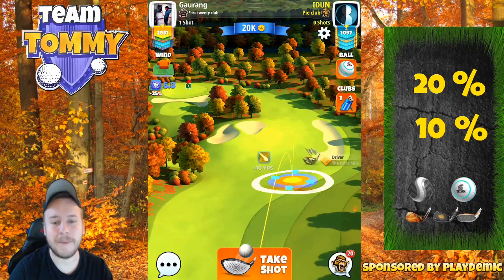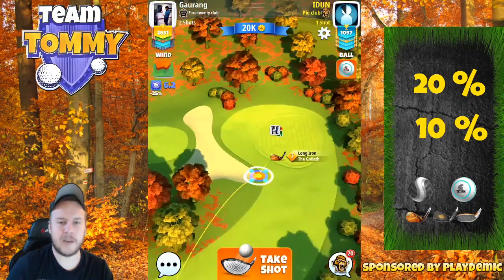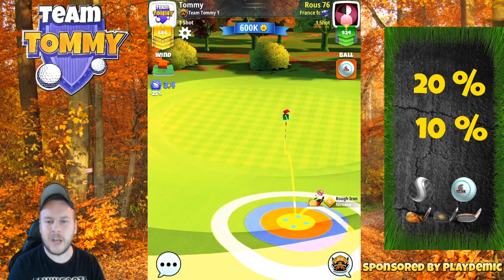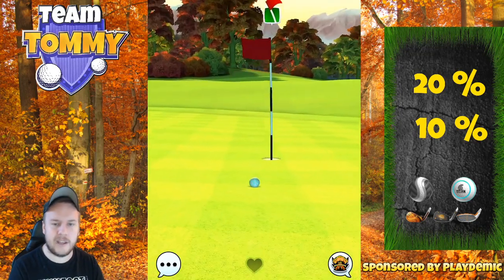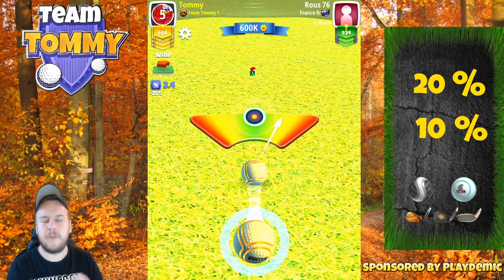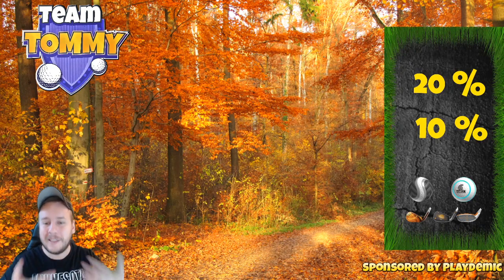Golf Clash tips, Hole 1 - Par 4, Eagle Peak - Fall Major Tournament - PRO & EXPERT Guide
This is Hole 1 - Par 4 of the Eagle Peak. You can find this course on Tour 8 the Mountain Tour.